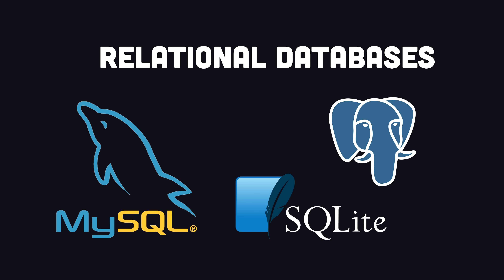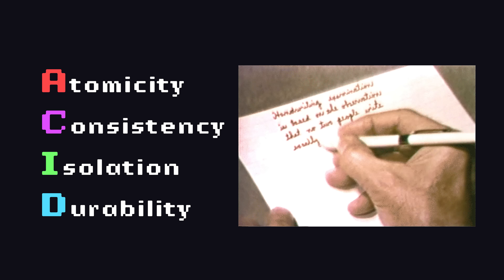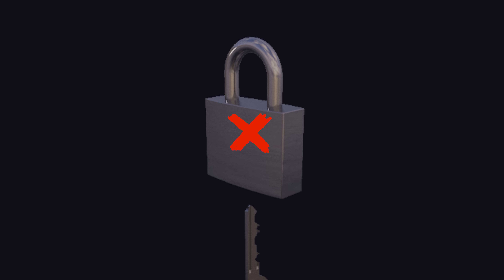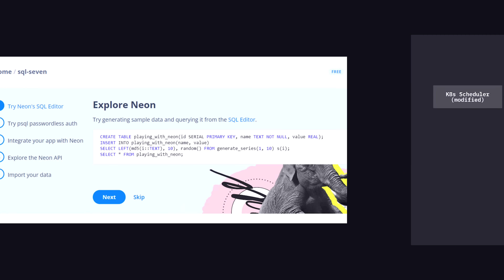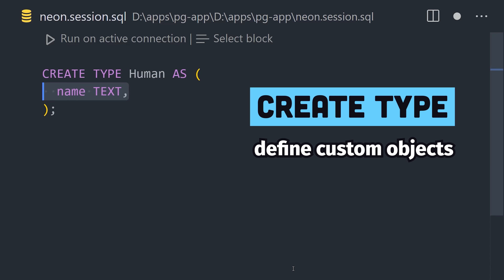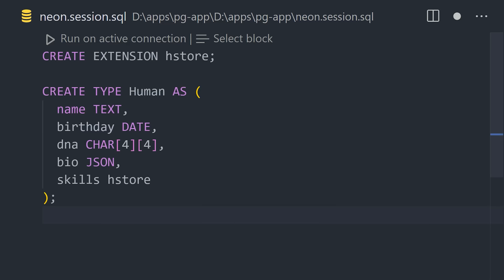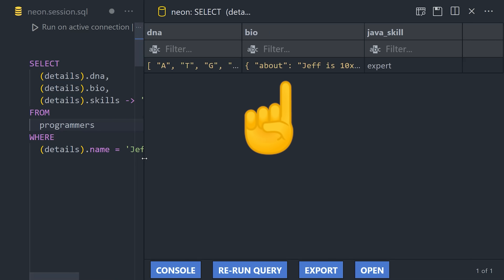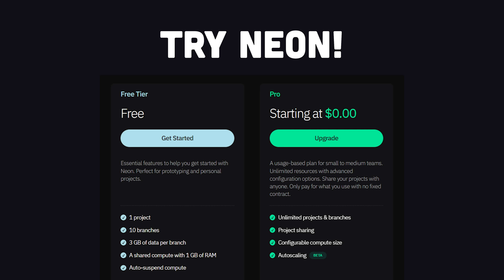PostgreSQL in 100 Seconds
Try Postgres with Neon right now. Postgres is one of the most popular open-source SQL databases. It is an object-relational database that supports a wide range of datatypes and design patterns. Learn the basics in this fast intro tutorial.

🔗 Resources

🔖 Topics Covered

- What is Postgres?
- Postgres quickstart tutorial
- Postgres vs MySQL
- Postgres vs SQLite
- Postgres vs Oracle
- What makes postgres different?
- What is an object-relational database?